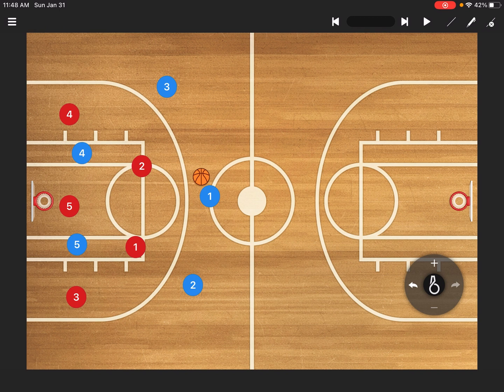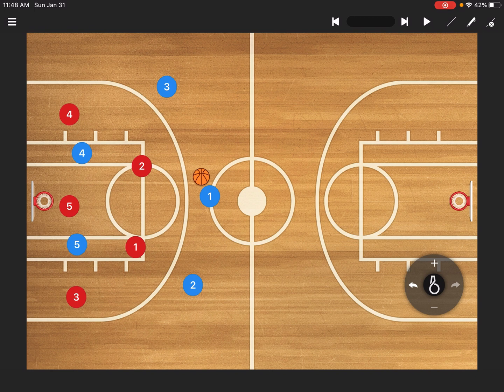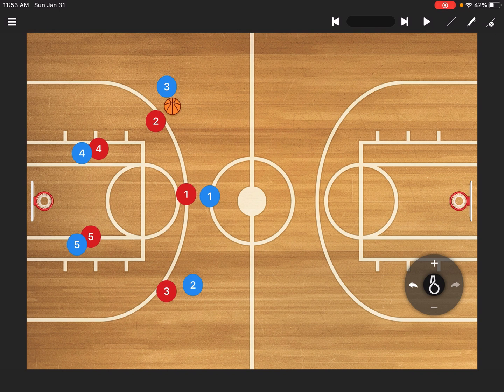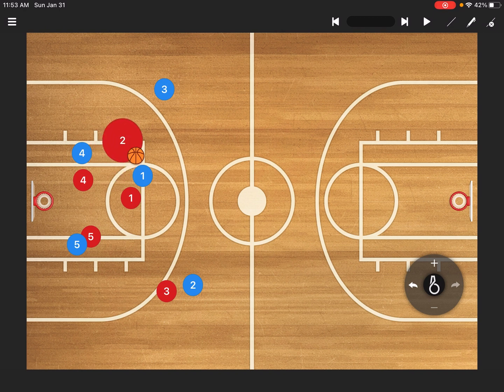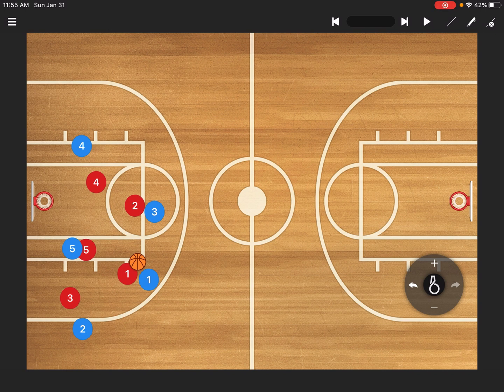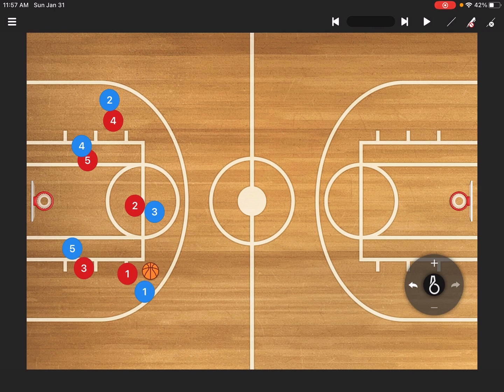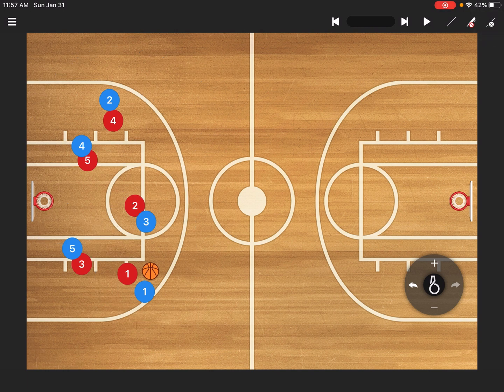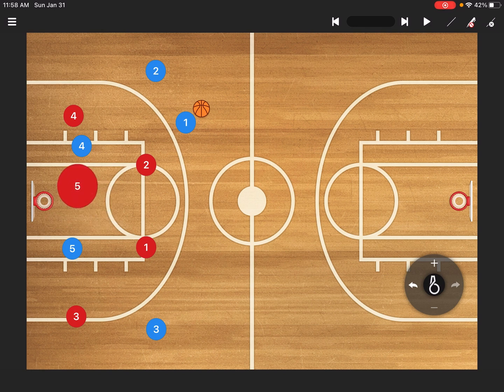how to zone defense